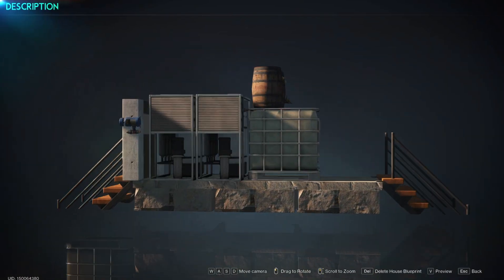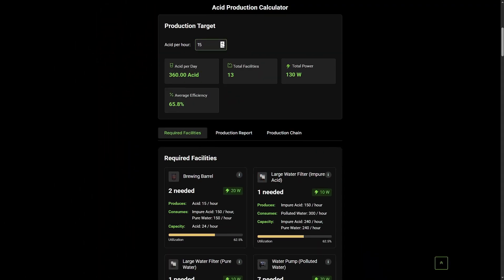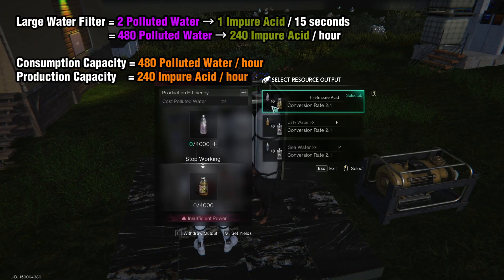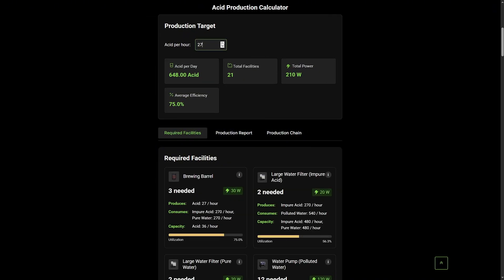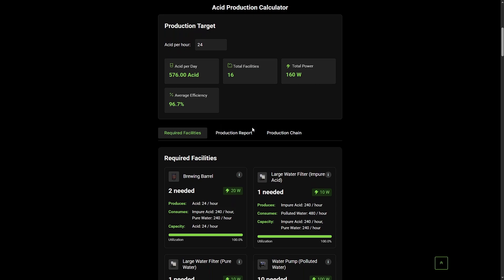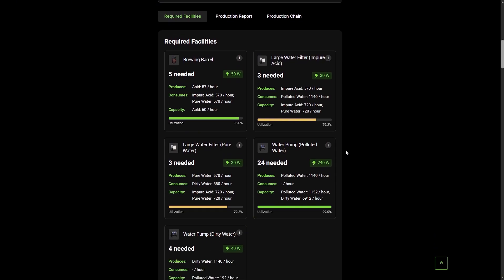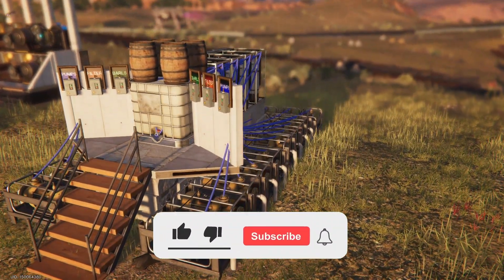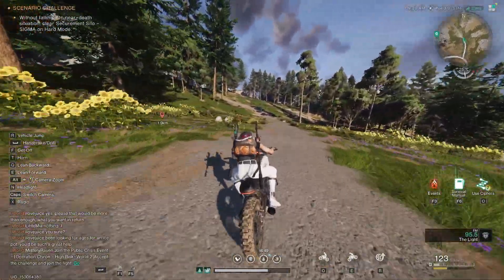🧪 Acid Production Calculator (Water Pumps) - Configure Your Acid Farm for Free | ONCE HUMAN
Acid production math in Once Human might be overwhelming not only for beginners, but even for experiences players. In today's video, I will show you how to use it, and explain why it is important.

The button is up there 👆

P.S. The voice is AI generated. English is not my native and is still hard for me in terms of speaking.